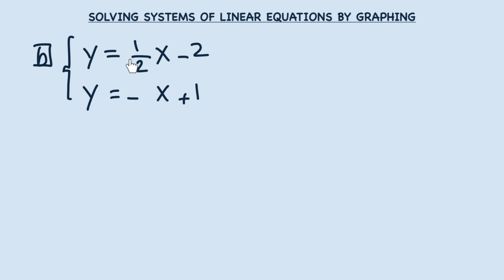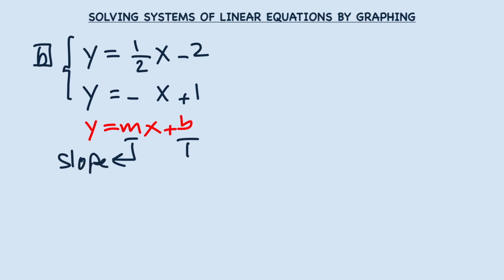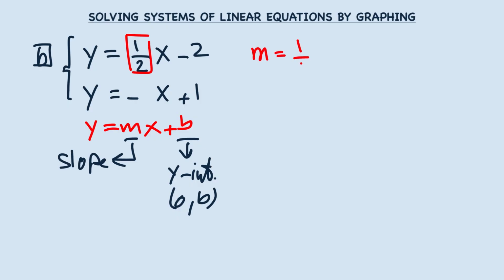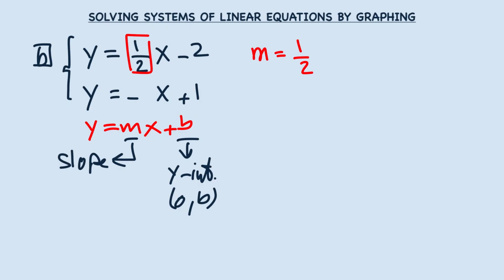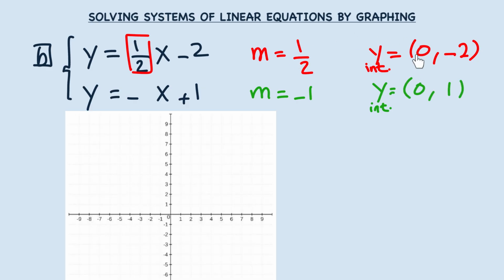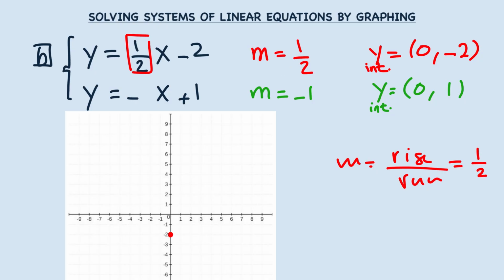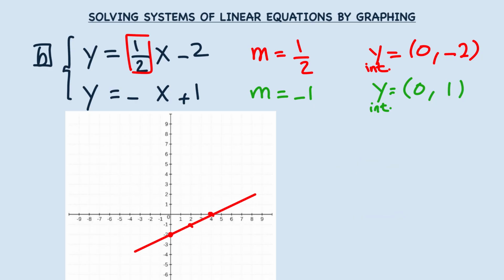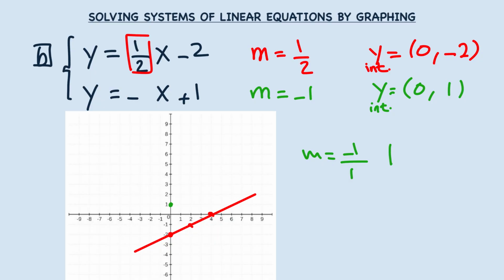Graphing Linear Equations for Beginners (PART 2) │Algebra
This algebra tutorial teaches students how to solve systems of equations by graphing step by step. First, you’ll learn how to graph linear equations on the same coordinate plane. When the lines intersect, the point of intersection represents the solution to the system. If the lines are parallel, the system has no solution, and if the lines are coincident, the system has infinitely many solutions. In this lesson, we’ll go through multiple systems of linear equations examples, including equations in slope-intercept form and standard form, while practicing how to check solutions and verify answers. This is a complete Algebra 1 math lesson designed to help you master graphing systems of equations, improve problem-solving skills, and prepare for tests, homework, and exams.